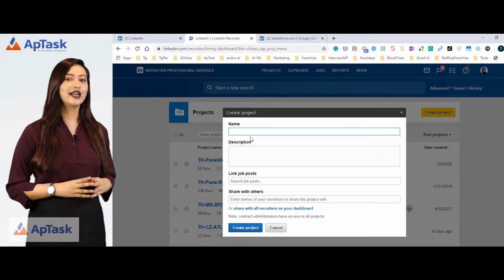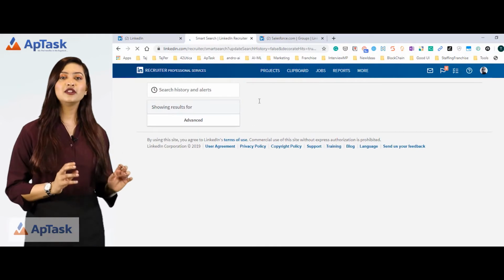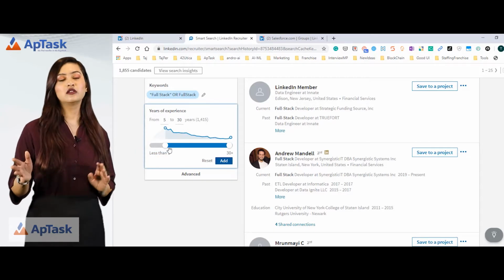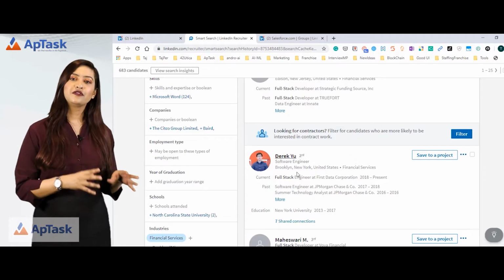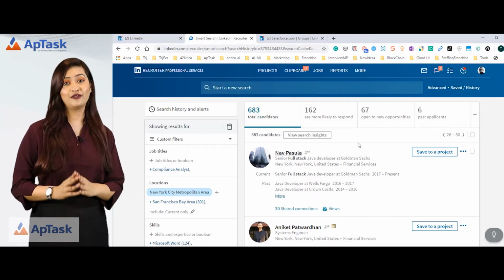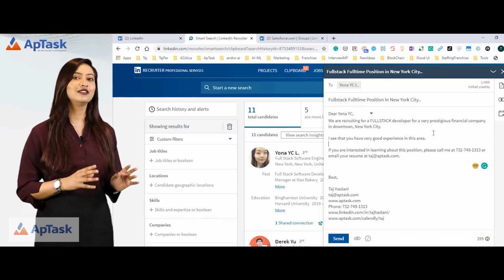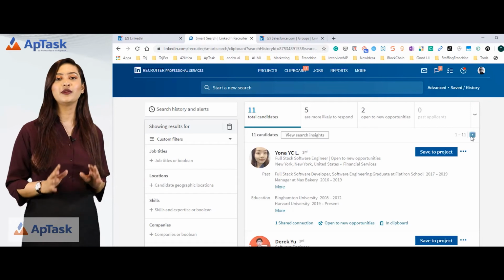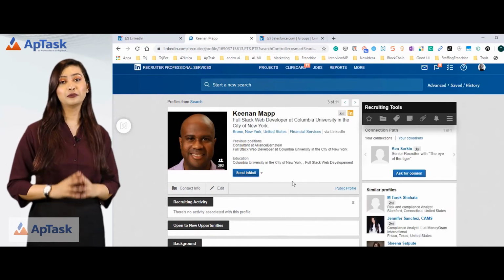How to use LinkedIn - Part 2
This is the part 2 video of the Linkedin training series. in this video, you will learn about LinkedIn Recruiter.

Learn2Recruit offers you free recruitment training videos for life. and enhance your recruiting skills. Learn2Recruit is an official product of USA's top staffing agency ApTask

Company - Learn2Recruit Powered By: ApTask